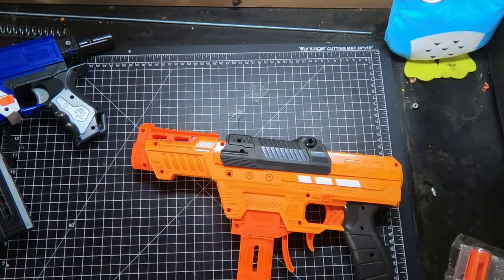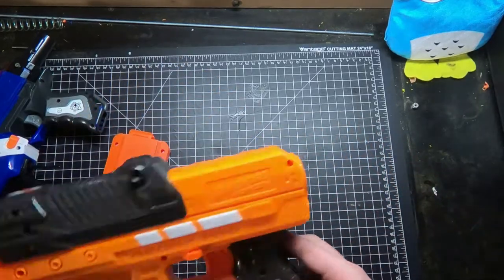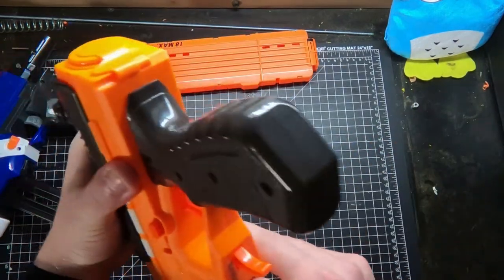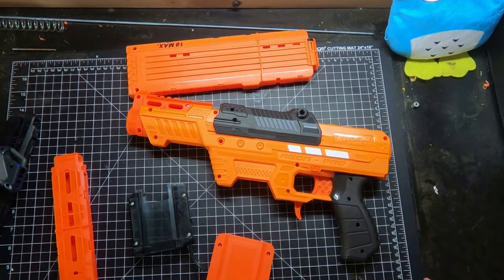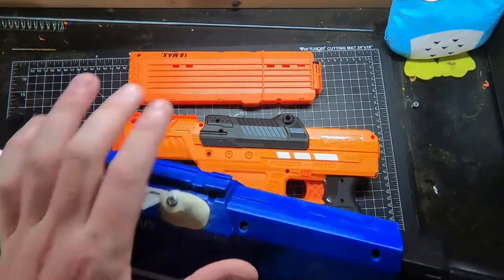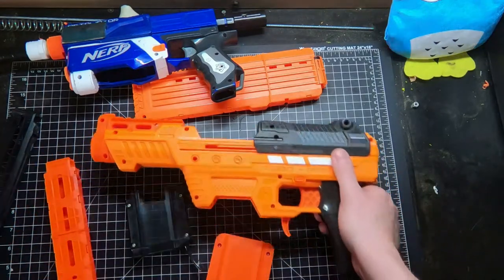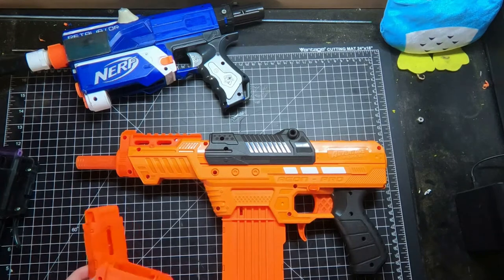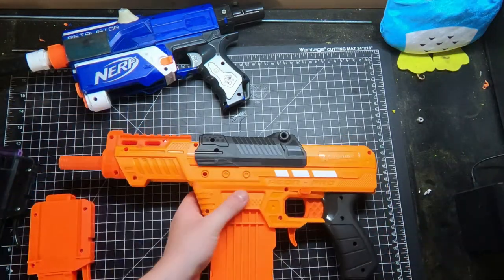Aeon PRO Honest review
we finally got ourselves an aeon pro